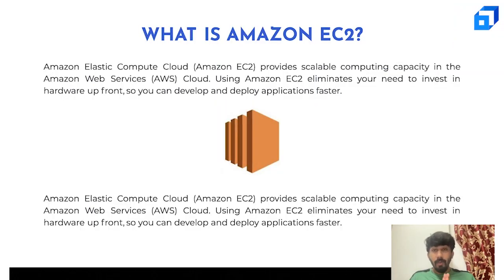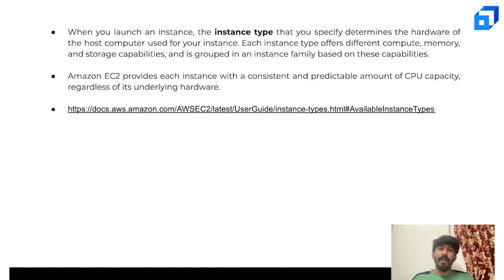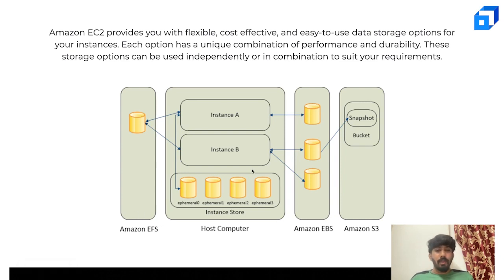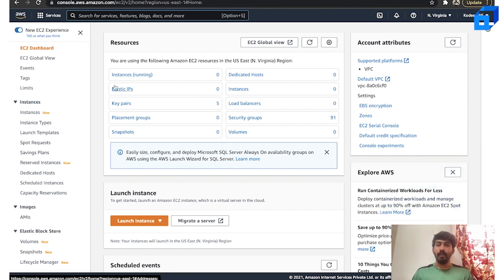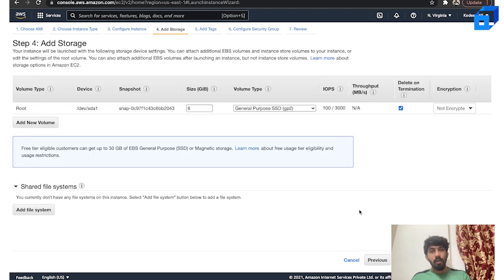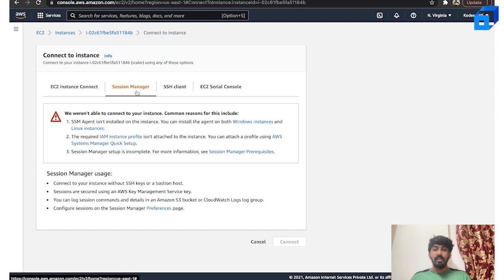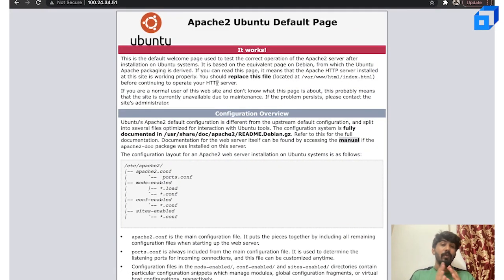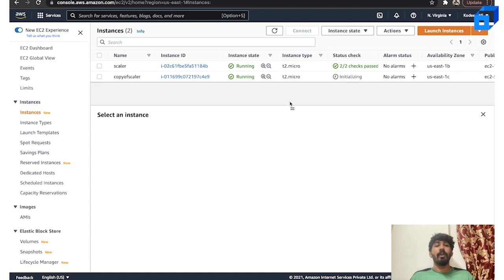AWS EC2 Tutorial for Beginners 2026 | Everything You Need to Know About Amazon Web Services EC2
AWS EC2 Tutorial for Beginners 2026 explained step by step in this complete guide by Scaler. You'll build a strong foundation in the core concepts, work through practical examples, and pick up interview-ready insights to accelerate your tech career.

### About Scaler